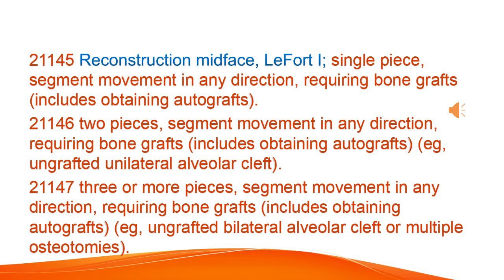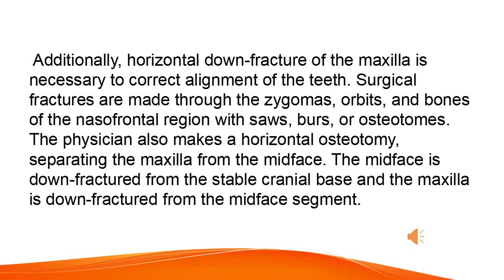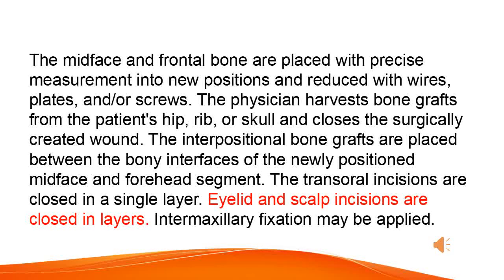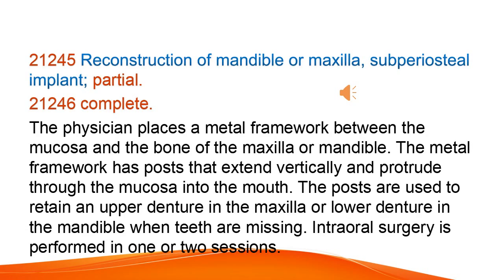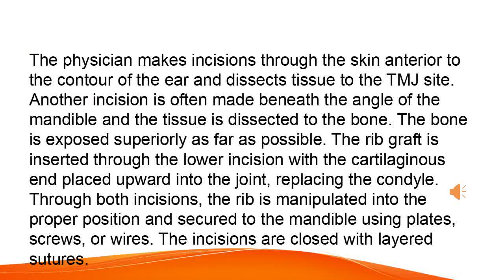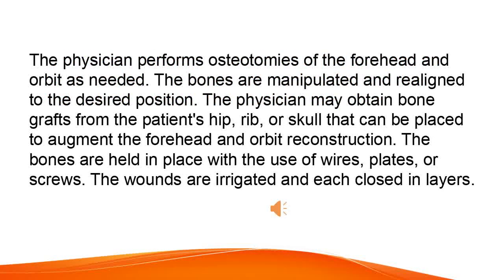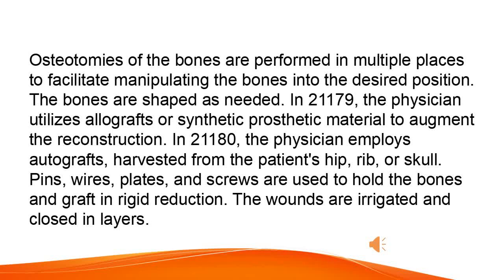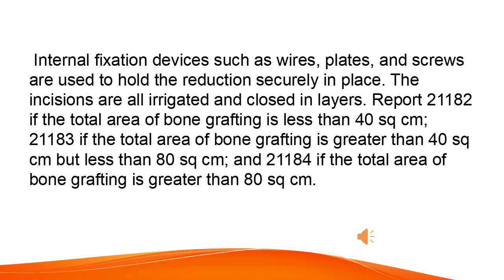Reconstruction CPT codes - simplify medical coding